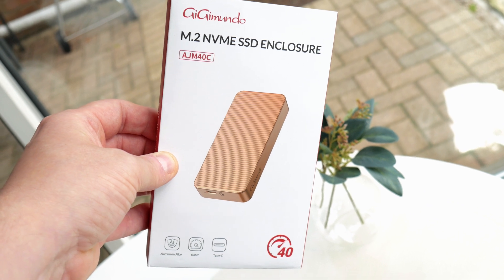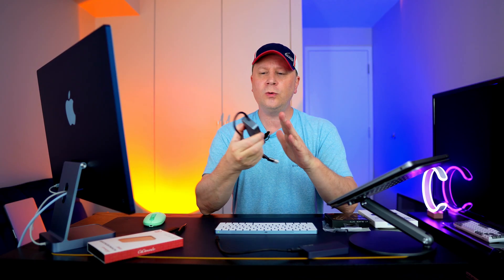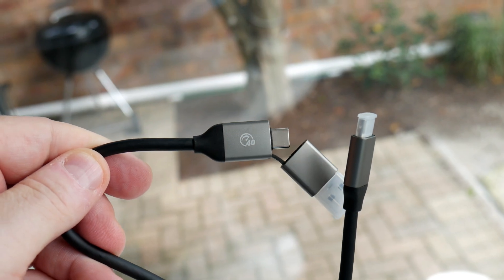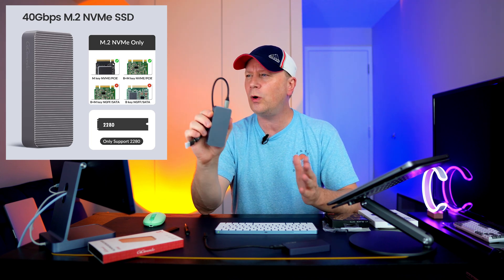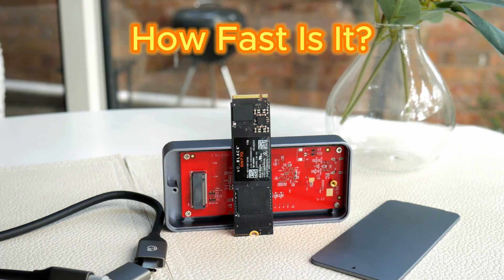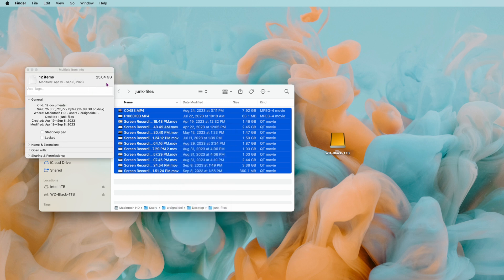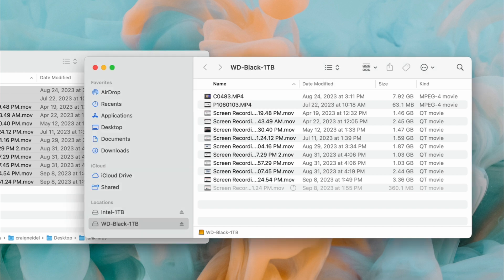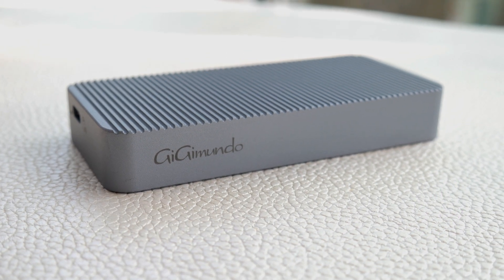Fast External Storage For Your M1 and M2 MacBook or iMac Computer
In this video we build super fast external storage that you can use for your M1 and M2 MaBook or 24" iMac Computers.  Using the GiGimundo 40 Gbps external enclosure (Model AJM40C), and a M.2 NVME SSD, we show you how to build external storage that is just as fast as the MacBook or iMac computers internal storage.  You can edit videos off this external storage it's so fast.

This external SSD storage can be used on both Mac and Windows PCs and allows you to transfer large files in seconds due to the speed of the external storage approaching 2,800 MB/s.  This is one of the fastest external storage setups that you can build, and all for less then $150 at the time of this video.

Key Points In Video:
0:12 - Introduction to GiGimundo 40 Gbps enclosure
2:08 - Enclosure Build Quality
3:50 - M.2 SSD We Used For Test
4:44 - BlackMagic Speed Test
5:27 - 25 GB Multi-File Speed Test
7:19 - Conclusion To Video

If you are looking for a way to add fast external storage to your Apple M1 or M2 MacBook Air, MacBook Pro, iMac or Mac mini then this solution by GiGimundo could be a good option.  Do your own research as this video is only a product showcase video.